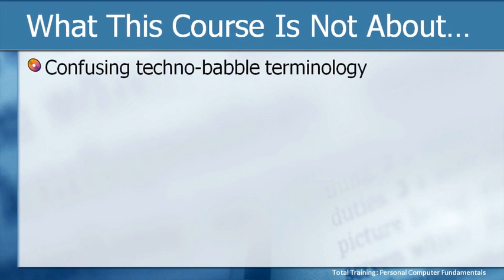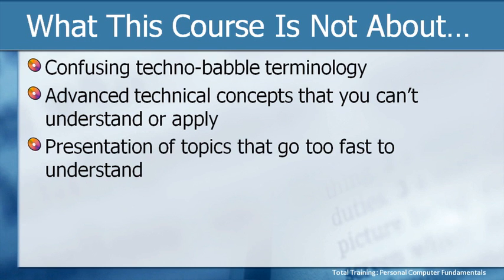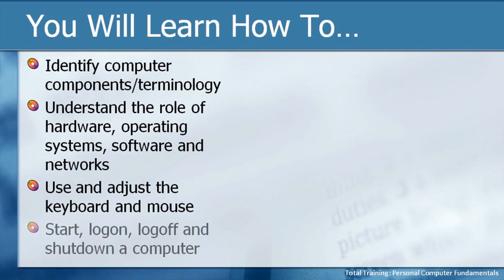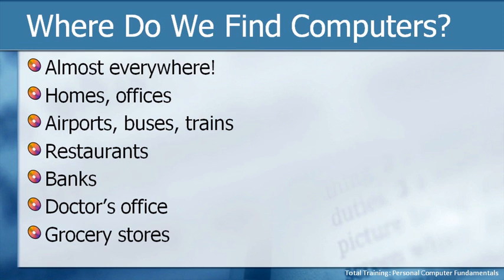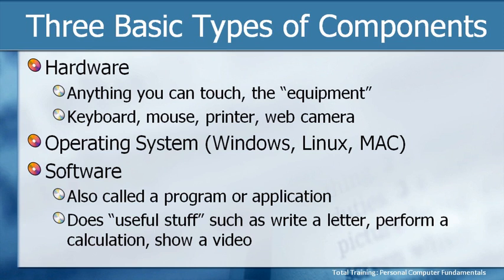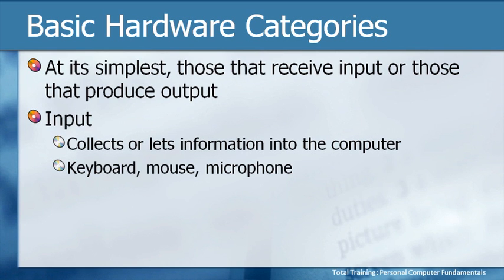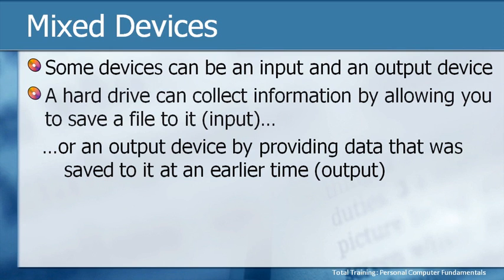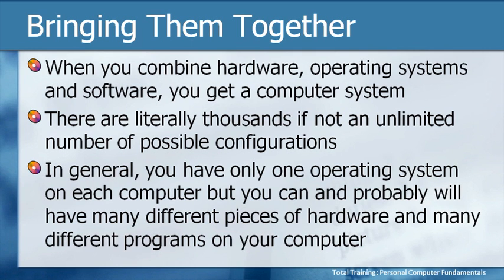Chapter 1 PC COMPONENTS P1 BY ALOKBlog4u